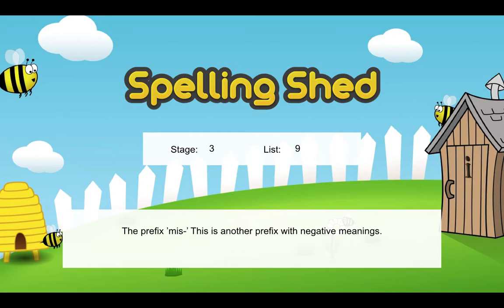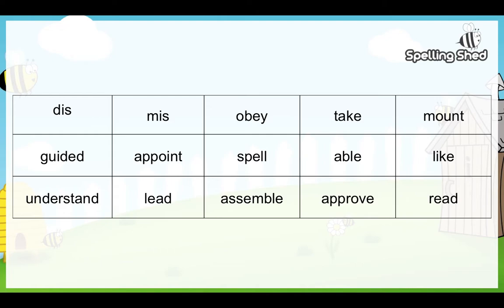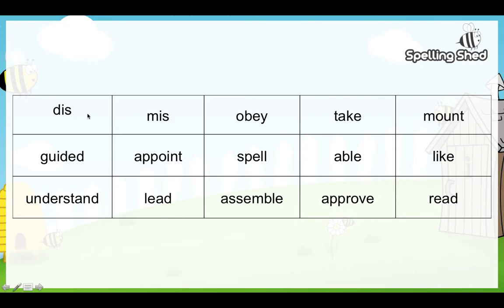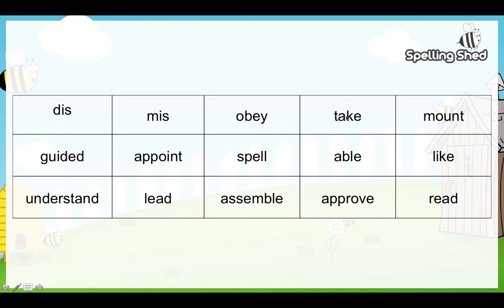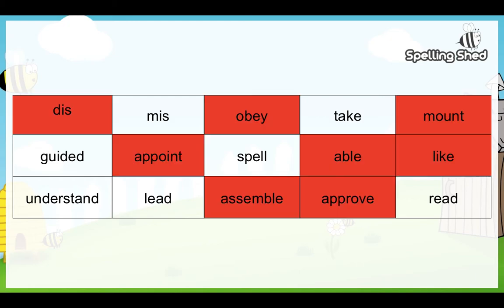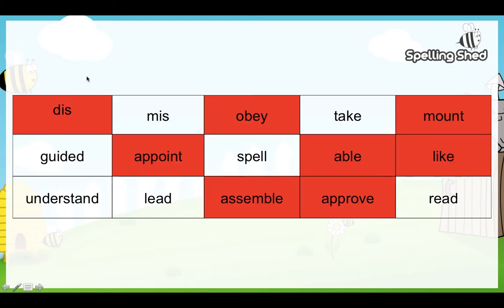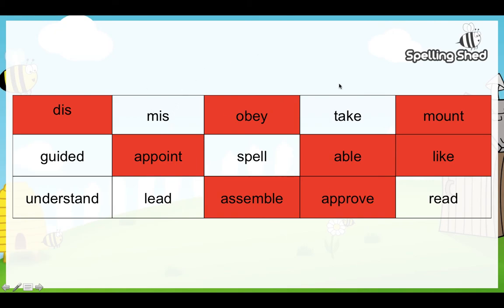22.04.20 Y3 Spelling Week 2 - Lesson 2